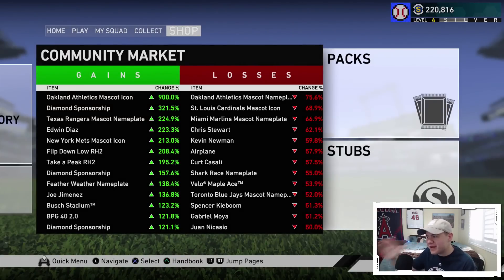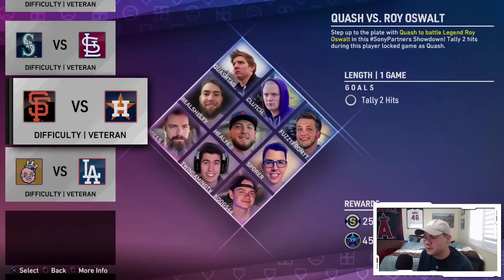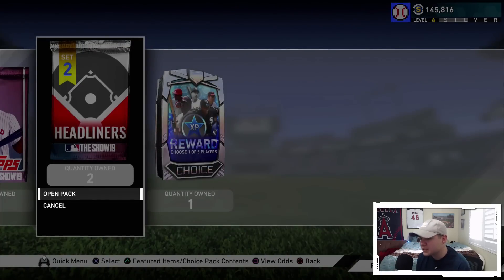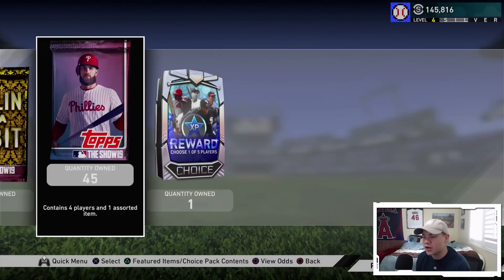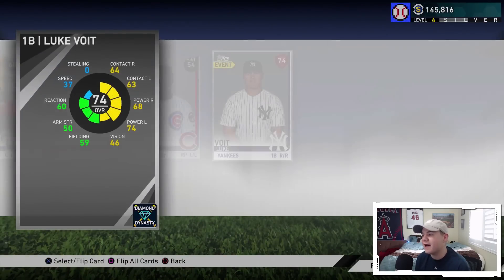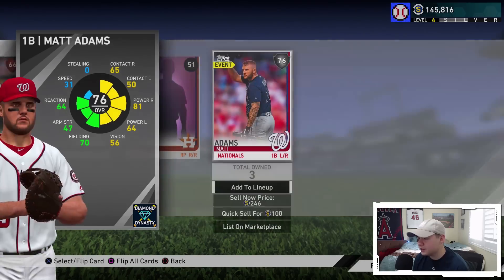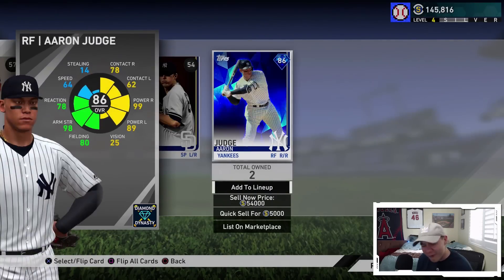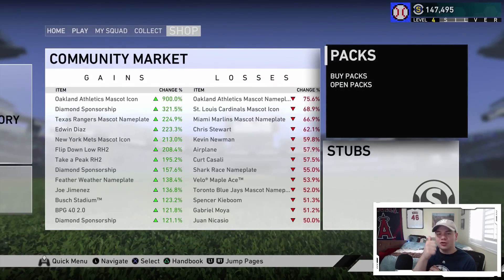2 BIG Diamond Pulls! Set 2 Headliners Future Stars Packs! MLB The Show 19 Diamond Dynasty